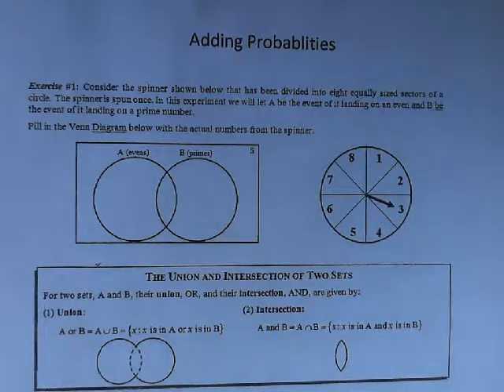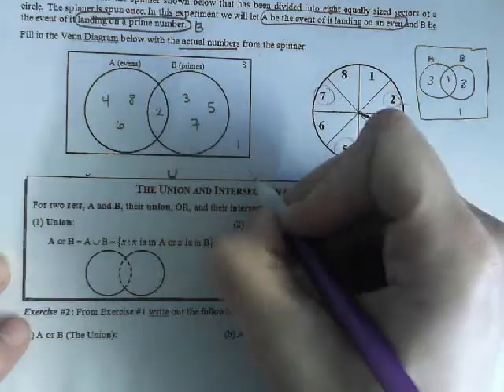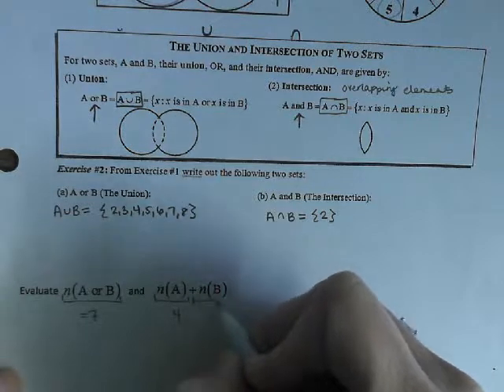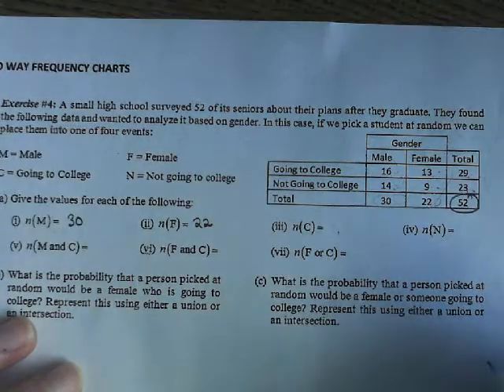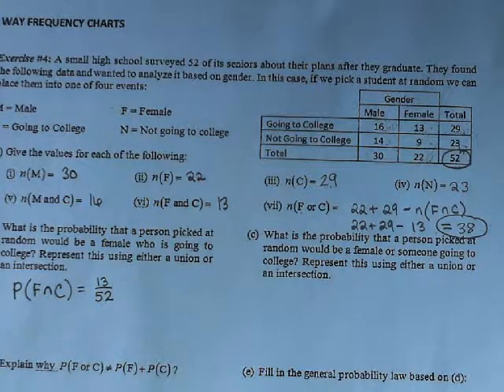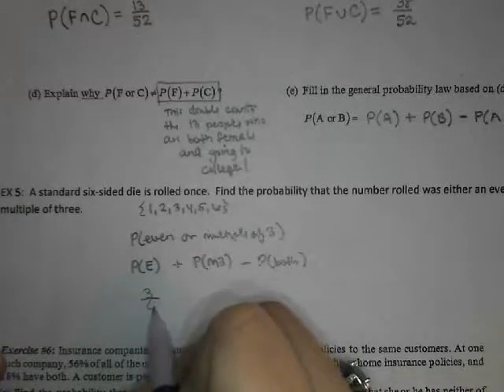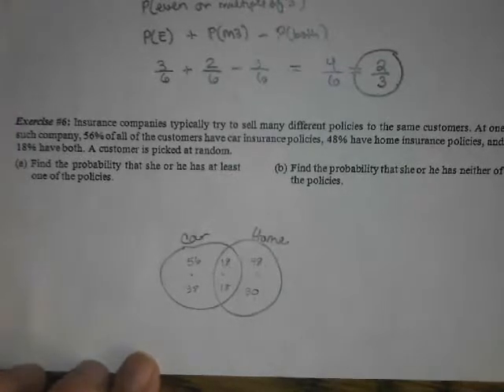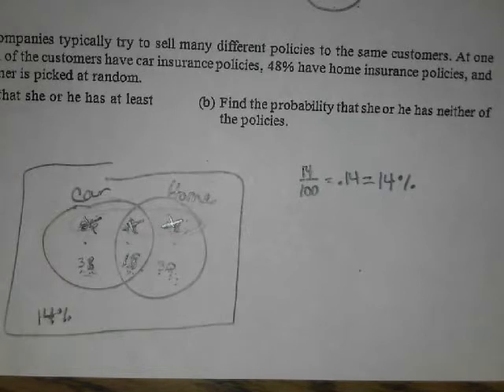4-3 A2 Adding Probability Notes